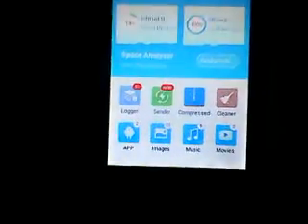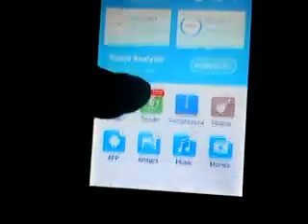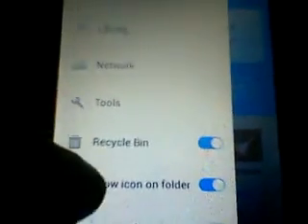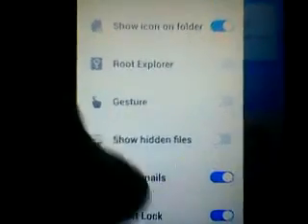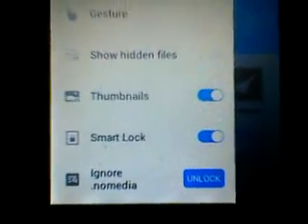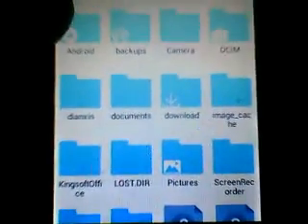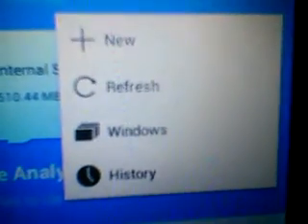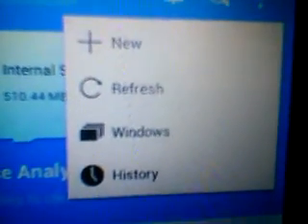ES file explorer–screen view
Screen view